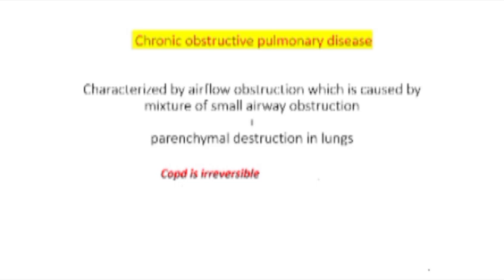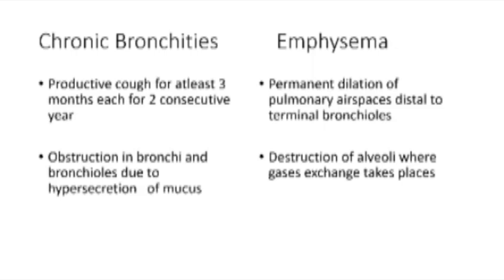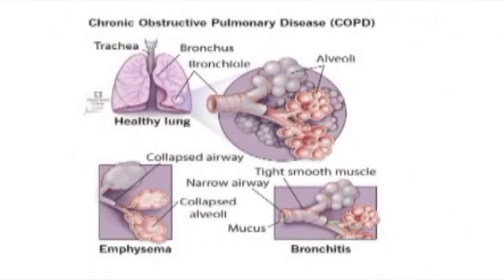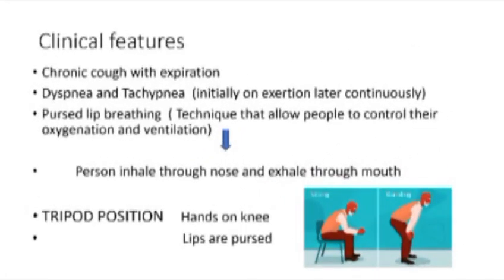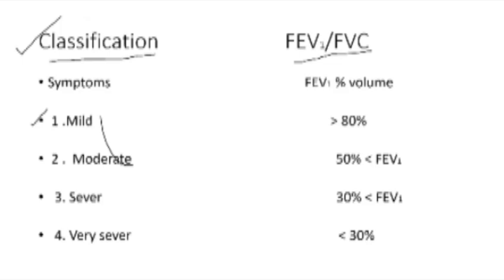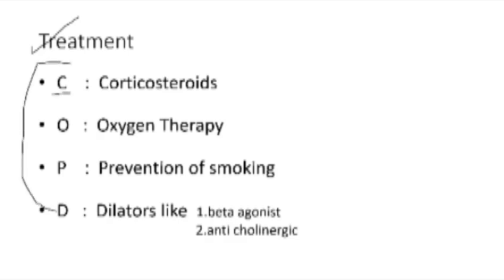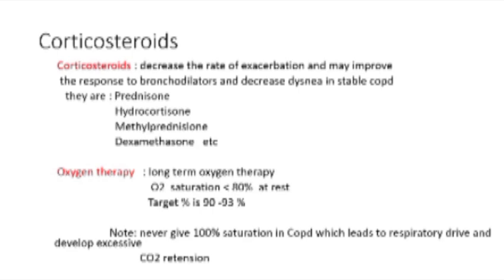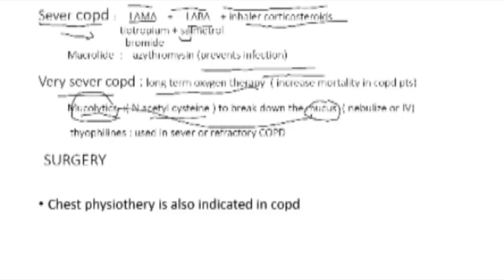COPD ( chronic obstructive pulmonary disease) from definition to treatment complete video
I have explained in detail about COPD ( chronic obstructive pulmonary disease)
Definition  Emphysema And Chronic bronchitis definition causes sign and symptoms daignosis and treatment
COPD​ chronicobstructivepulmonarydisease​ chronicobstructivepulmonarydisease​(copd) chronicobstructiveairwaydisease​ copdmedicinelecture​ copdmedicine​ copdtreatment​ copdtreatmentguidelines​ copdgoldguidelines2022​ copdgoldclassification​ copdsymptoms​ copdsymptomsandsigns​